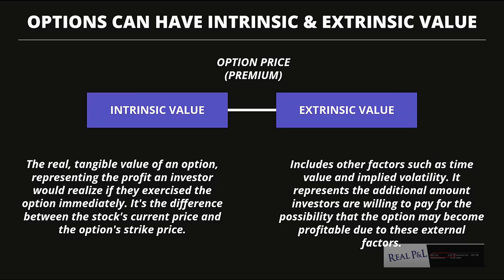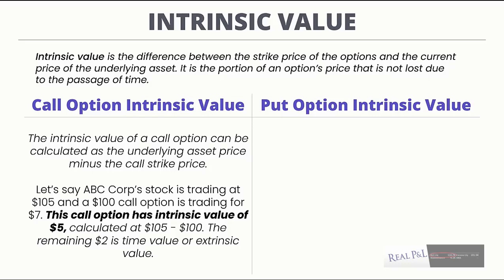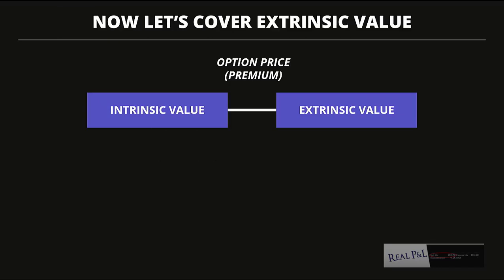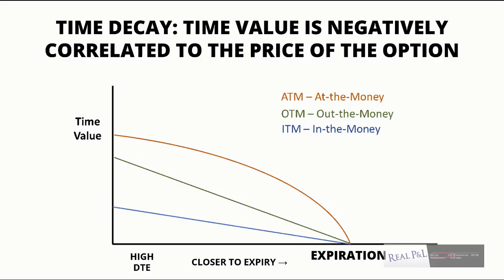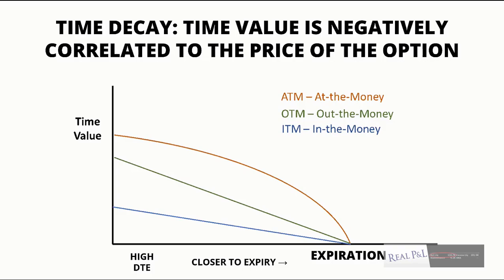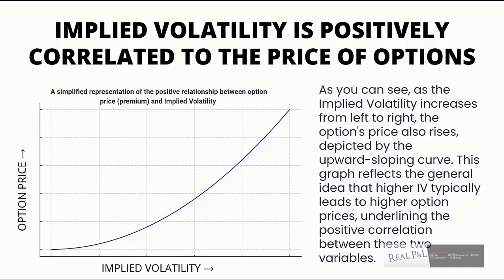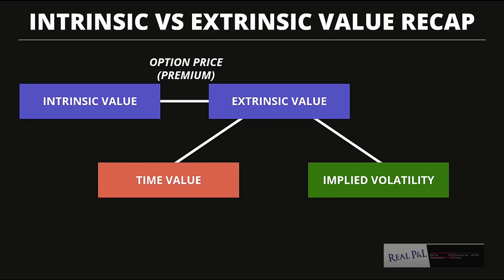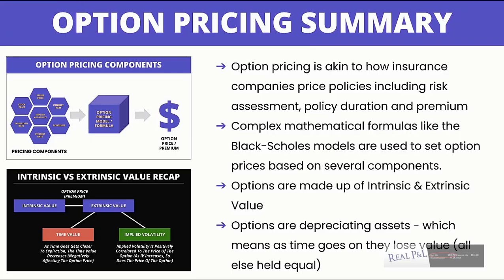Lesson 9 Extrinsic vs Intrinsic Value Of Options